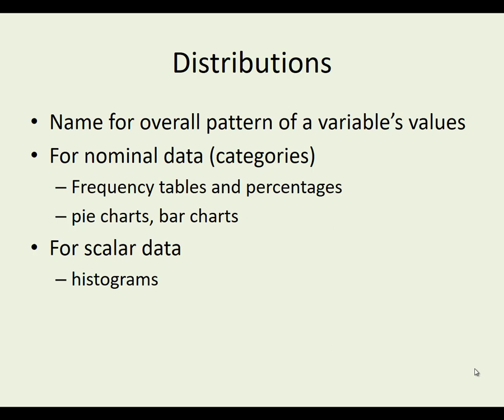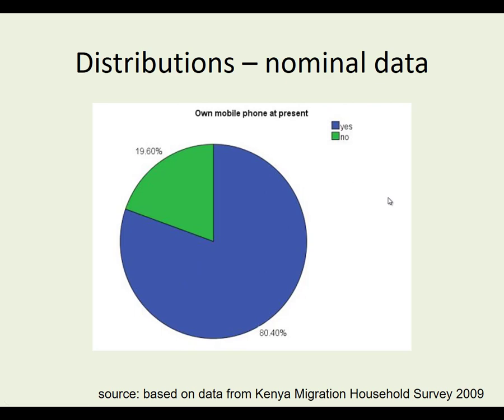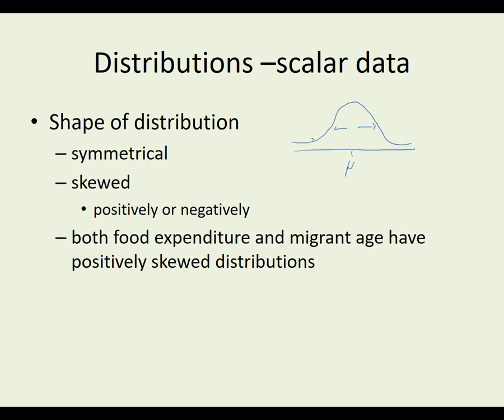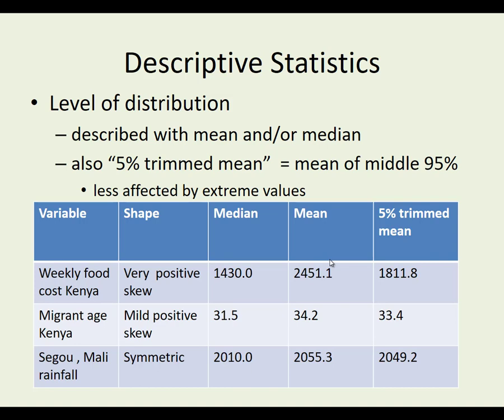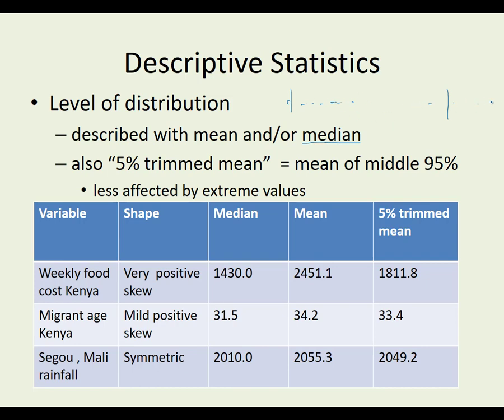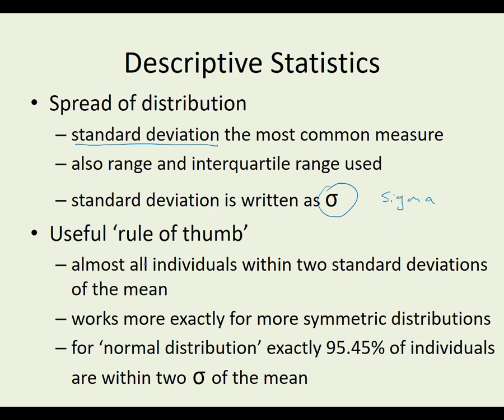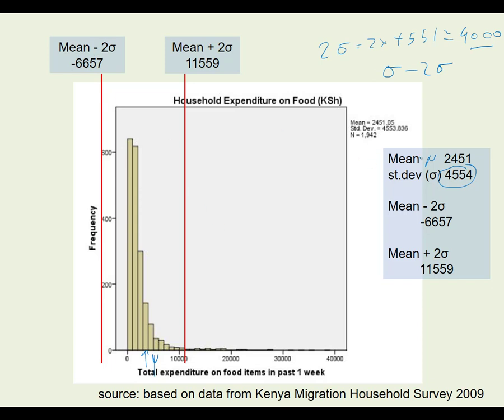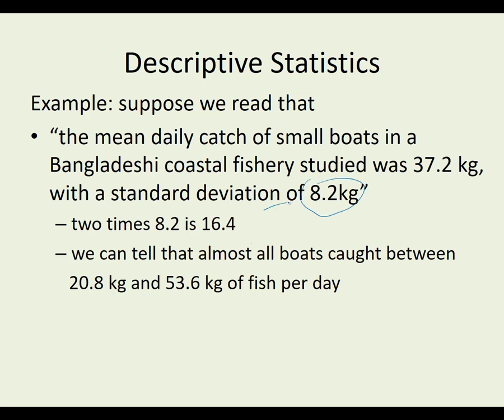qed 2 dcc part 2